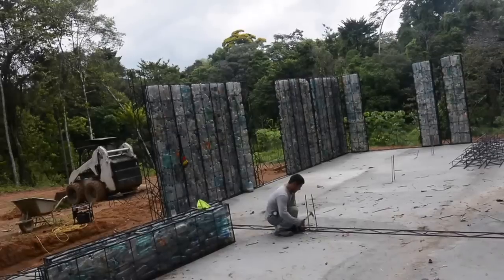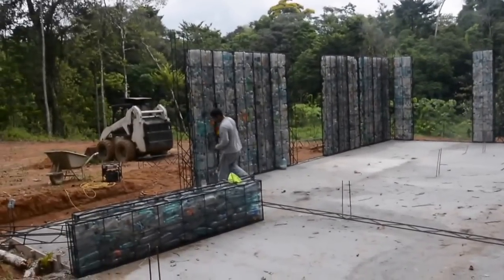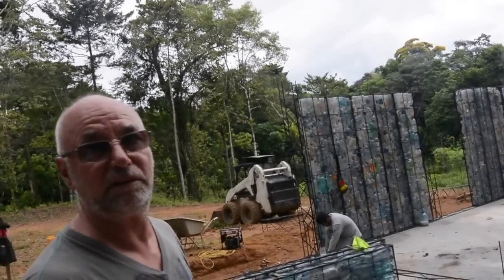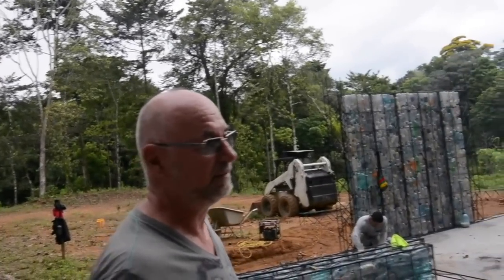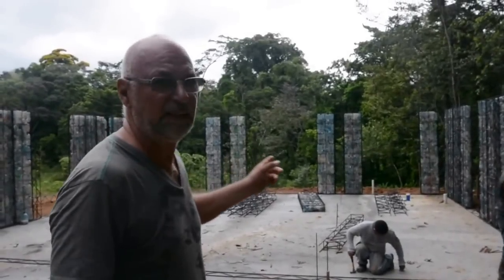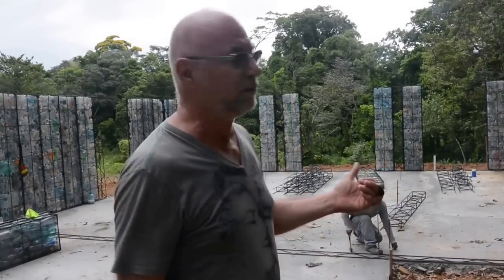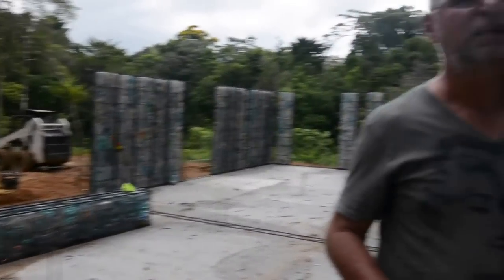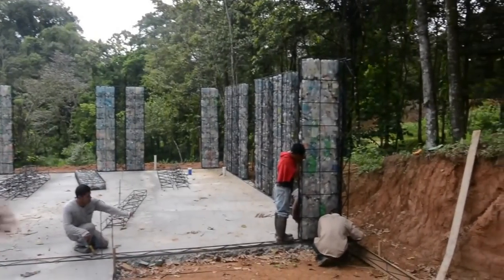Plastic Bottle Village, Construction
Robert discusses how he builds the houses.